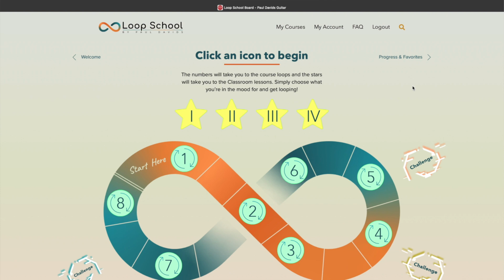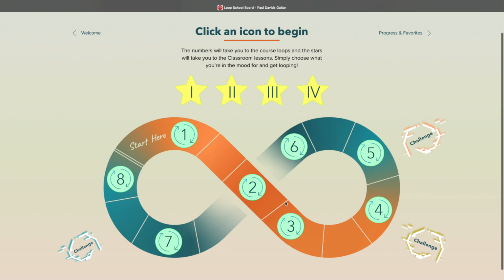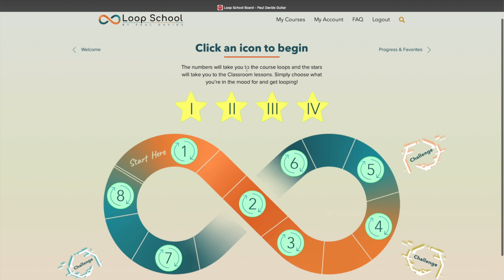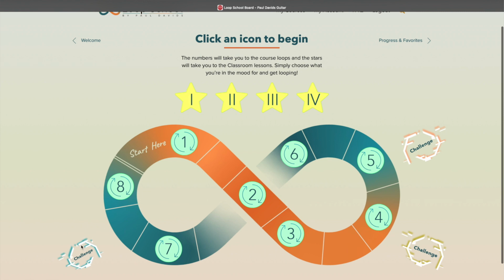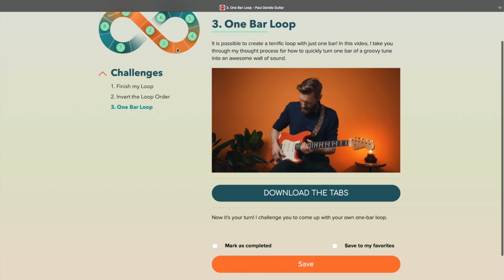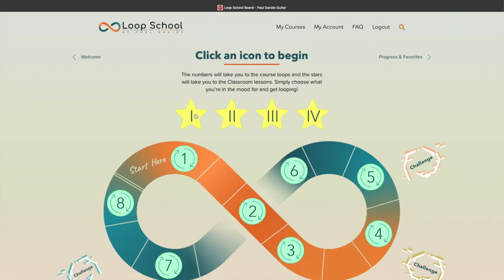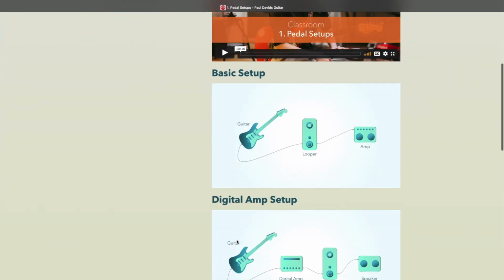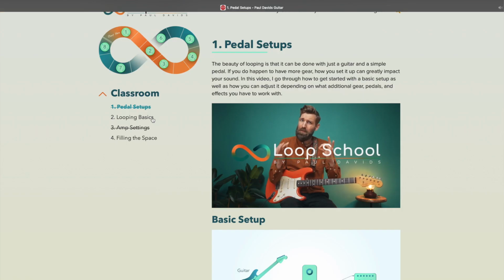Paul Davids Loop School Review // SHOULD YOU BUY?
Paul Davids just launched his guitar course called Loop School! I this video I am going to review loop school and tell you if you should buy it or not. I also included a star review and a tutorial on how to use it. 🎸🔥

Click Here ⤵️ If you want to see my list of the top 5 overplayed guitar riffs